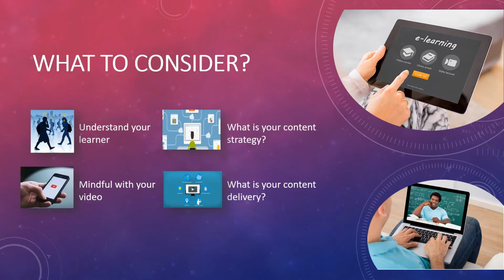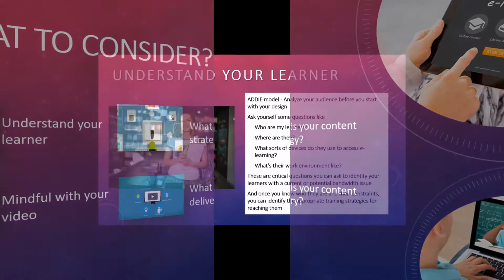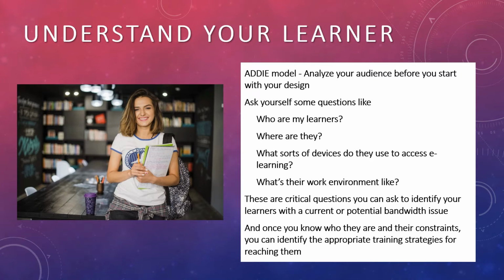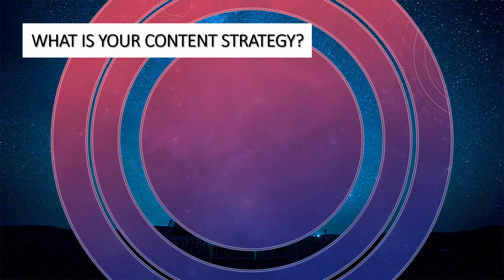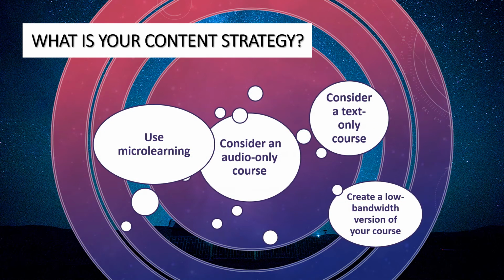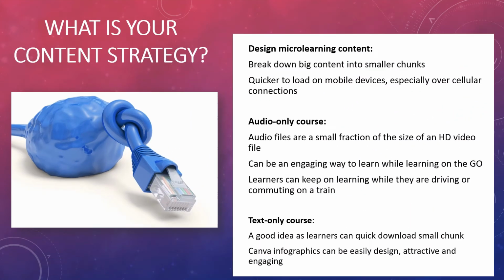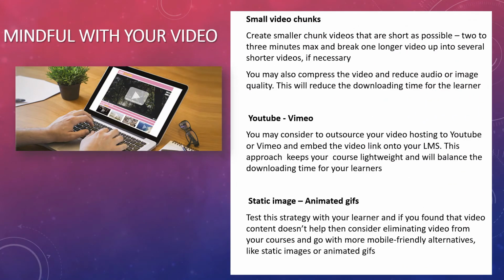How to Design E Learning for Slow Internet Users?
This video explains several ways to design e-learning content for learners who have low-bandwidth internet connection. Watch this video as you will discover some practicals tips on handling learners with low internet connection.